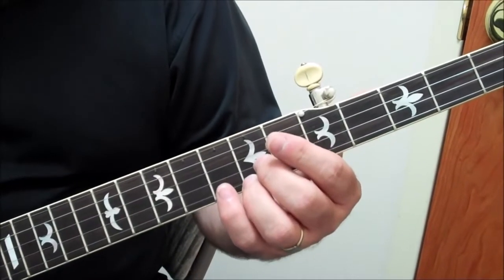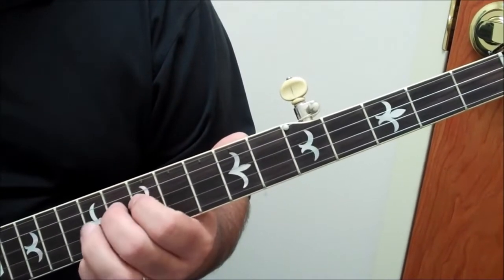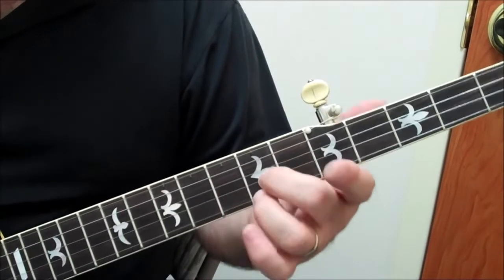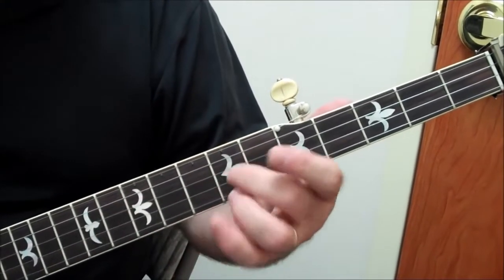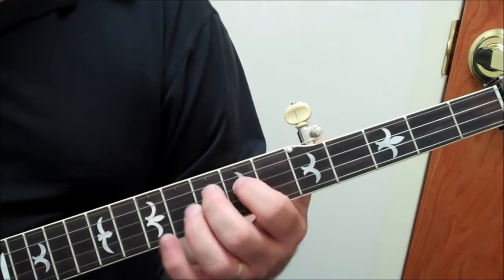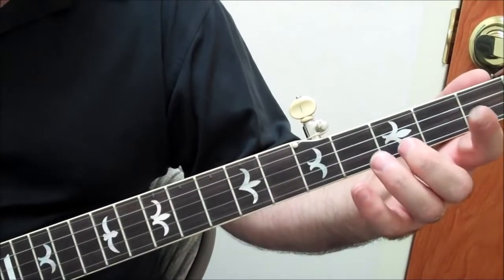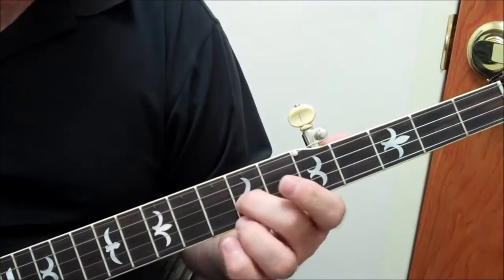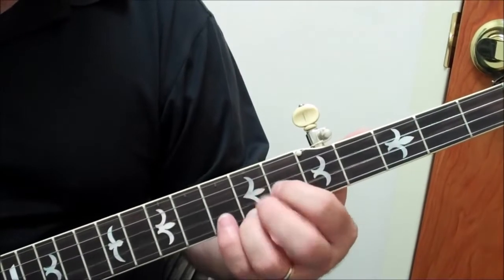Banjo Bluegrass lick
banjo bluegrass lick for free